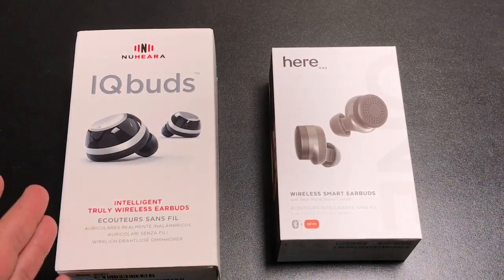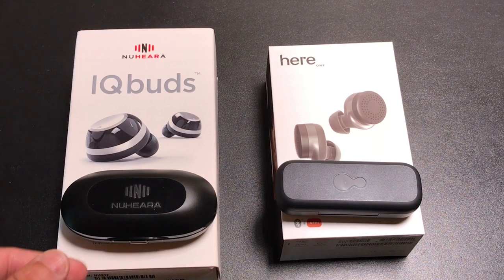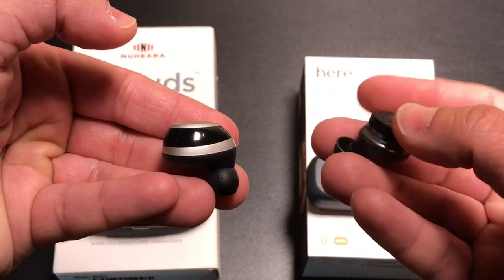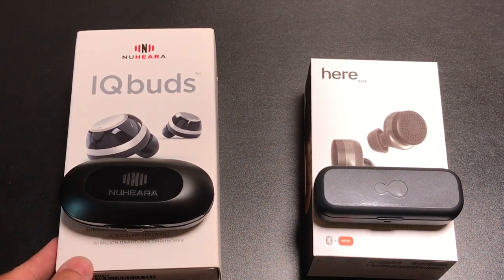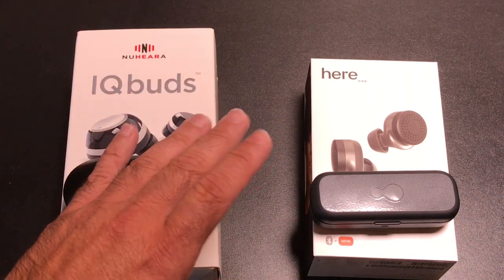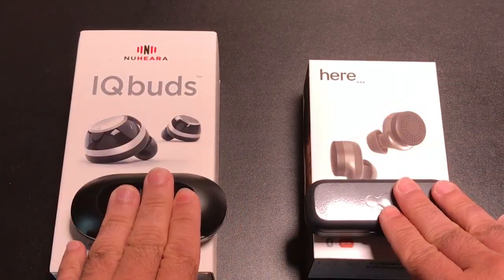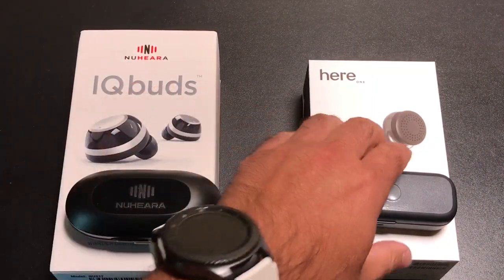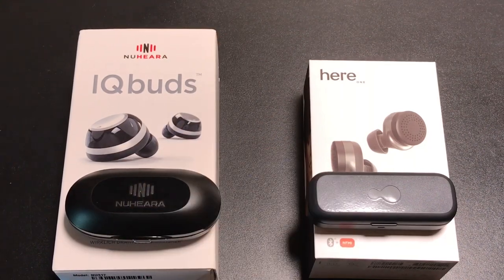iQbuds vs Here One! Which one should you buy? Check out this video for a detailed comparison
iQbuds vs Here One!  Which one should you buy?

Both of these smart earbuds are enhancing the world around you.  Eliminating the noise and allowing you to focus on who and what you want to hear.  This is a long video that focuses on what is good and not so good about each of these revolutionary buds.  Check out the video and let me know which one you are buying!

Here One Details
Here One is the first 3-in-1 wireless smart earbuds combining Premium Audio, Smart Noise Cancellation, and Voice Amplification
Premium Audio: stream music and take hands-free phone calls without wires or neckbands
Smart Noise Cancellation: tune out noise or amplify sound to stay aware of your surroundings — even while listening to music— perfect for commuting and working
Voice Amplification: hear better in noisy places like a restaurant or your office
Up to 2 hours of audio streaming per charge, and up to 8 hours of audio streaming with the included portable charging case

IQbuds Details
HIGH FIDELITY AUDIO – seamlessly stream all your favorite music and audio content with tap-touch earbuds designed for comfort. Sweat proof & water resistant too!
SPEECH AMPLIFICATION – enhance speech in noisy restaurants, work events or parties
DYNAMIC NOISE CONTROL – selectively tune in or out the world around you with Super Intelligent Noise Control (SINC™). Our easy-to-use, customizable App allows you to personalize your settings for the best hearing experience
BLENDED AUDIO WORLDS – choose the best blend of your digital music and real world sounds around you for situational awareness
BEST-IN-CLASS BATTERY LIFE –16+ hours on-the-go Bluetooth streaming and 32+ hours on-the-go Hearing Processing